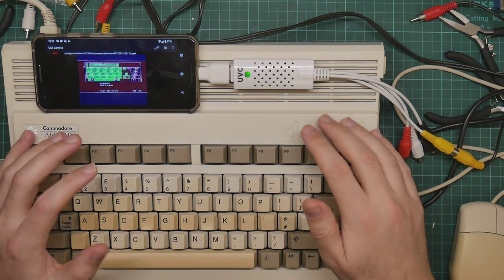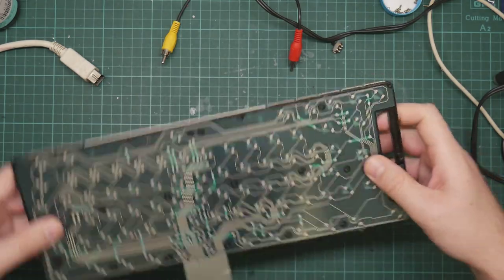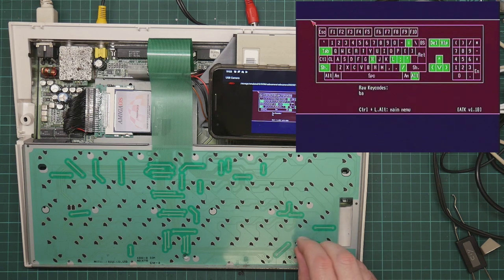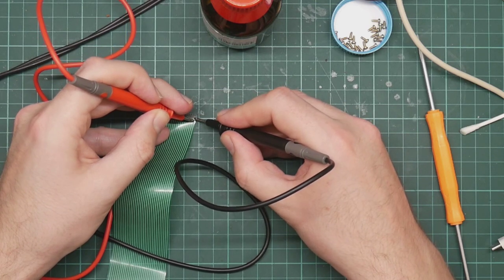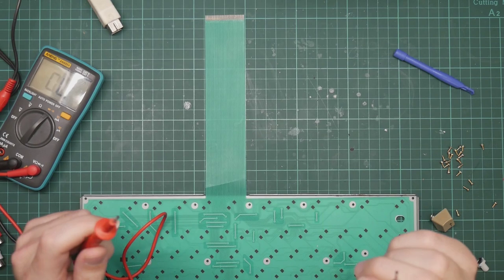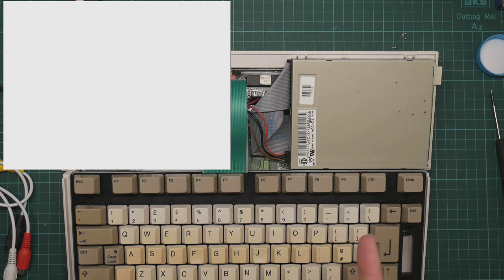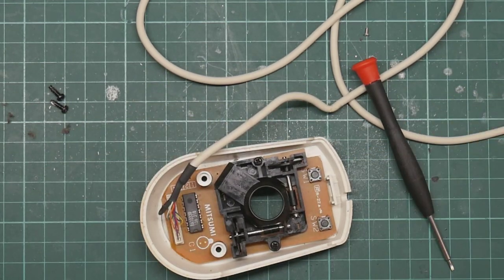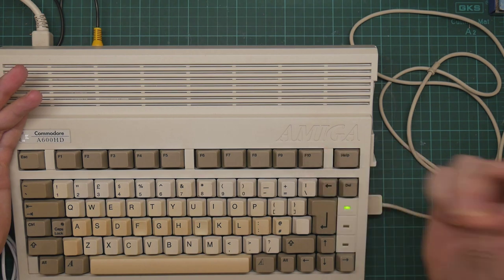Fixing an Amiga A600 keyboard (and mouse)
In whch yr hmbl svt attempts to replace the keyboard membrane of his shiny new Amiga 600. Twice.

No additional comments to make, except that this video took about two months to make, and I had to cut the footage down _a lot_. Also, I've figured out how to make kdenlive export to mjpeg, which dramatically speeds up render time...